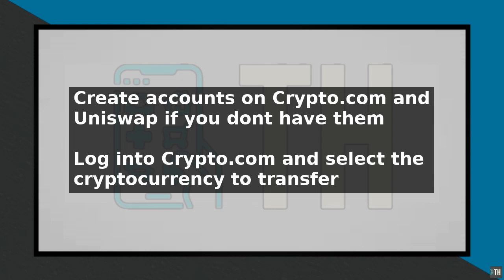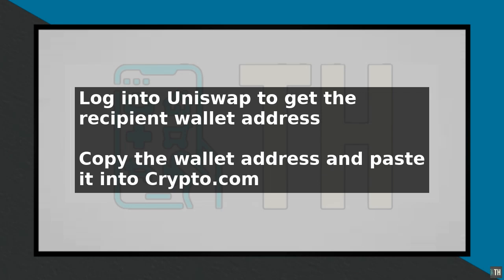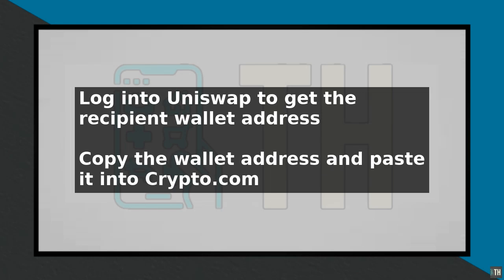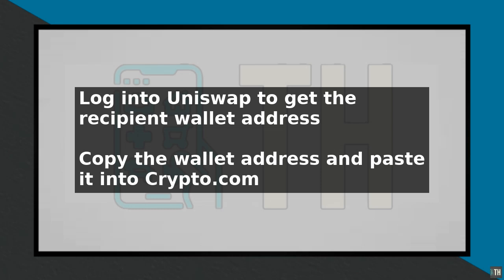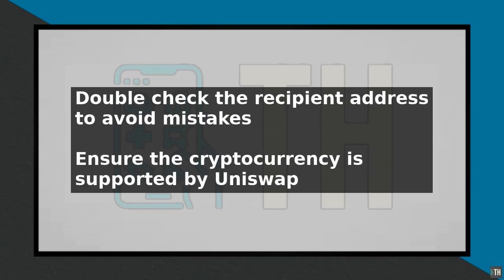How To Transfer From Crypto Com To Uniswap Step By Step (2025)